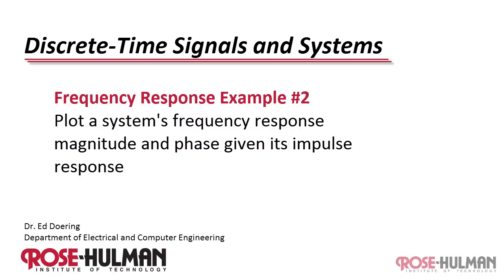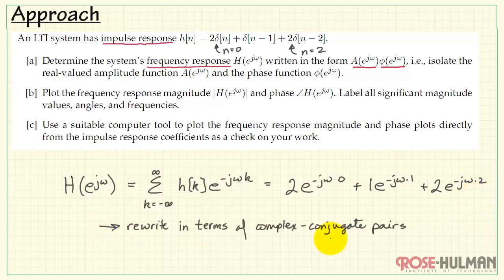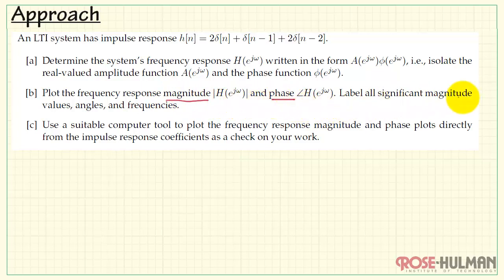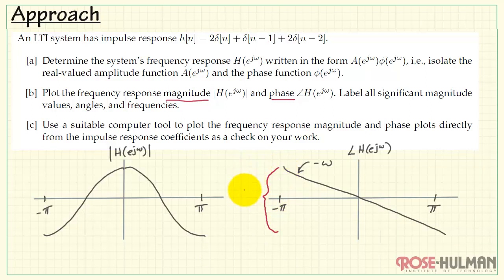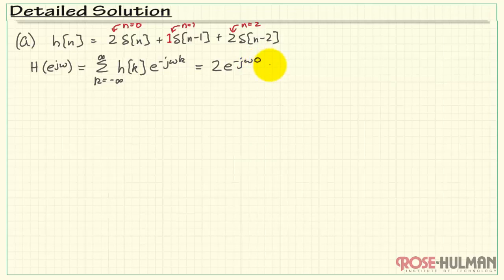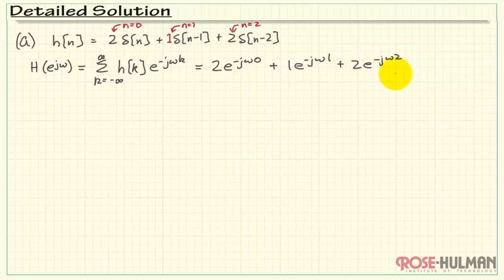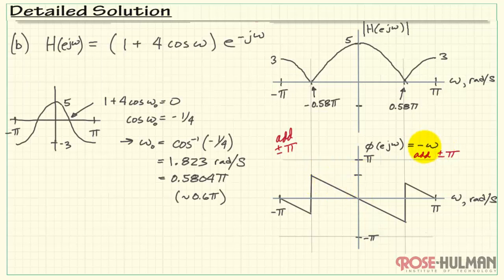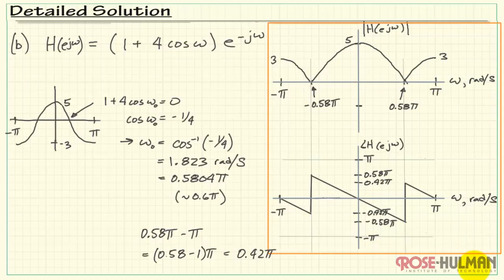Frequency Response Example #2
Plot a system's frequency response magnitude and phase given the system's impulse response.